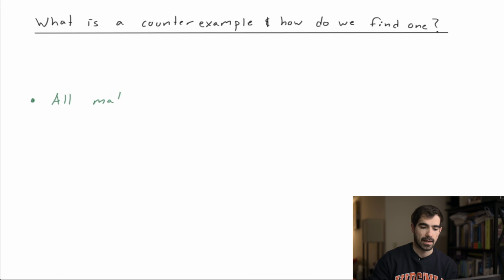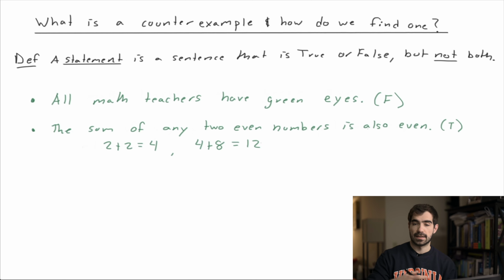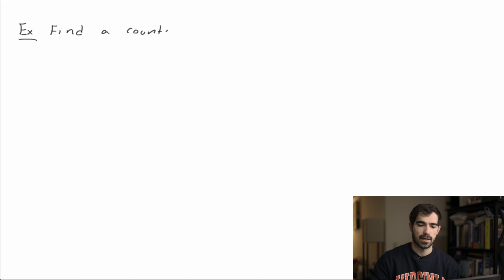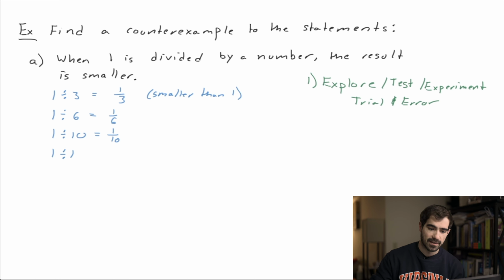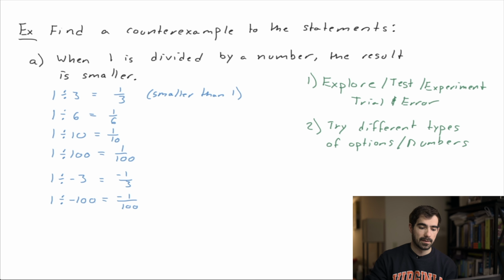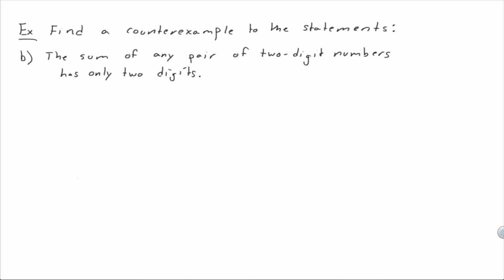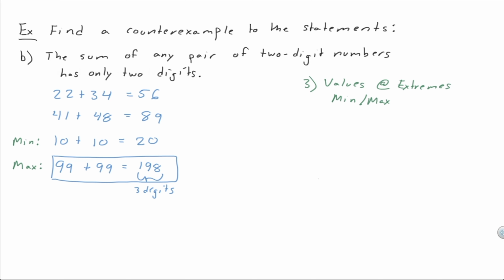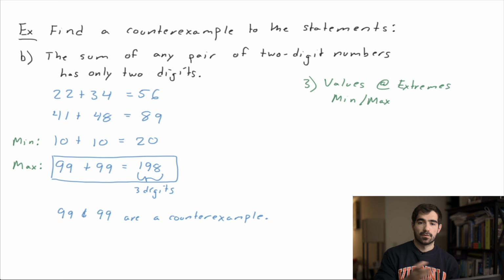Q&A: What is a counterexample? How do we find one?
You can find a pdf of the notes for this video

# Table of Contents
0:00 - Intro & Intuition
1:12 - Definition: Statement
2:51 - What is a counterexample?
3:49 - How do we find one?
4:24 - Ex1: Explore/Experiment
8:41 - Ex2: Check Extreme Values (Min/Max)
12:01 - Summary & Outro